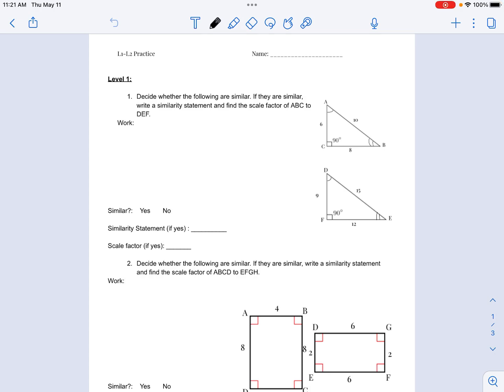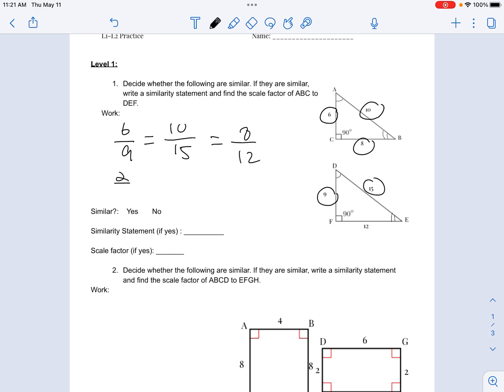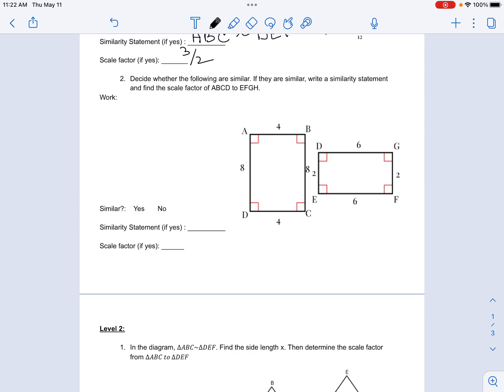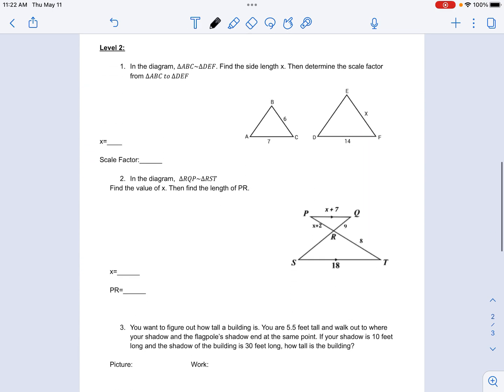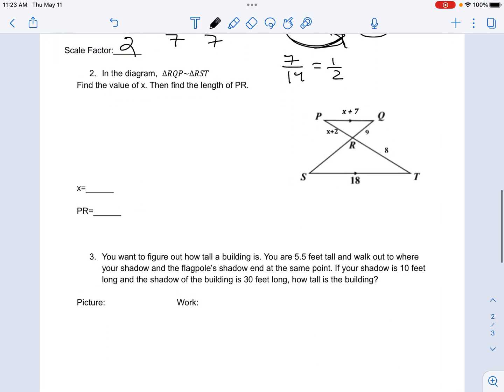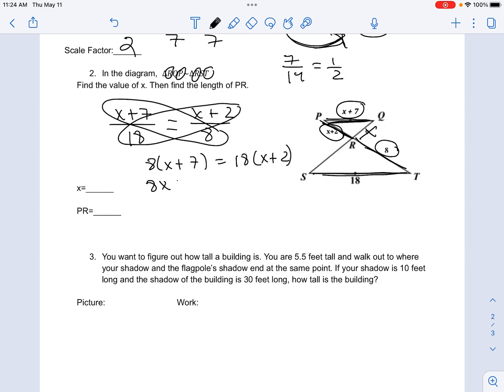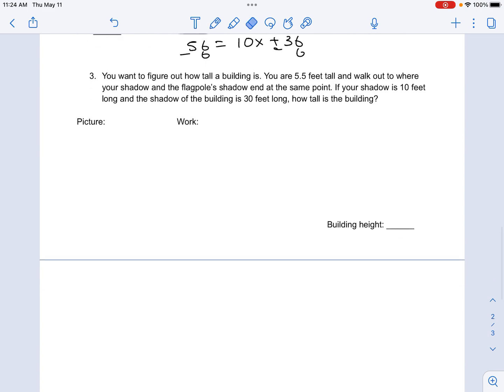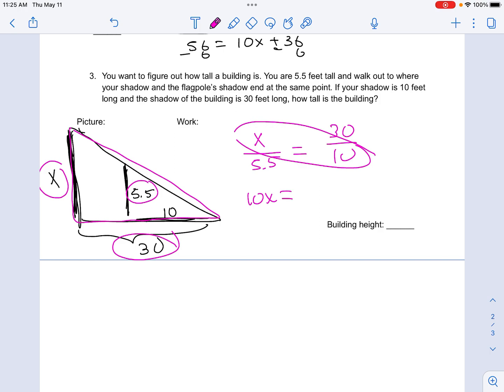L1-L2 Wkst Video